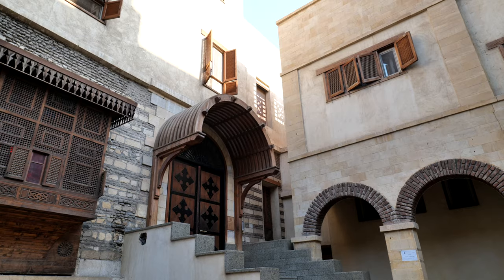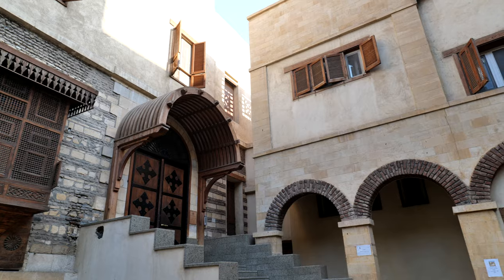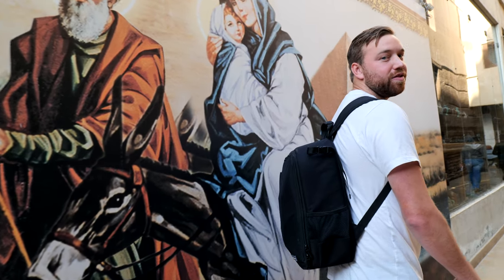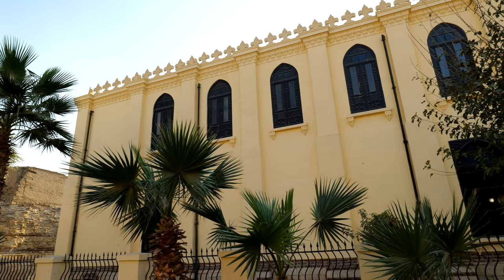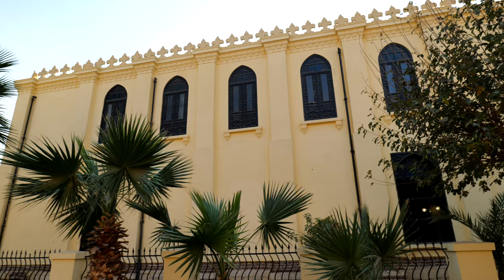The Other Side of Egyptian History - Coptic Cairo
Ep. 13 | Cairo, Egypt | Jan 2024

Dive into the enchanting world of Coptic Cairo with us in this immersive vlog! Join our journey through the historic heart of Egypt's capital as we explore ancient churches, narrow winding streets, and hidden gems that reveal the rich Coptic heritage. From the iconic Abu Serga Cave Church to the atmospheric Coptic Museum, this video is a visual feast of history, culture, and the timeless charm that defines Coptic Cairo.

-Instagram 📸 Follow day to day travel and tips on our Instagram!

-TikTok 🎞️ Get behind the scenes footage, travel tips and highlights on our TikTok @ventureawayvlogs